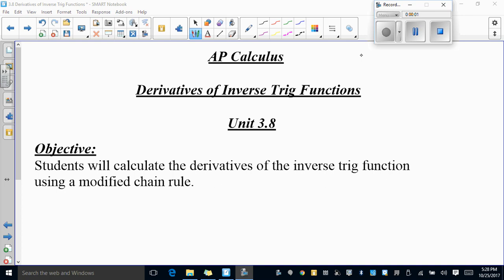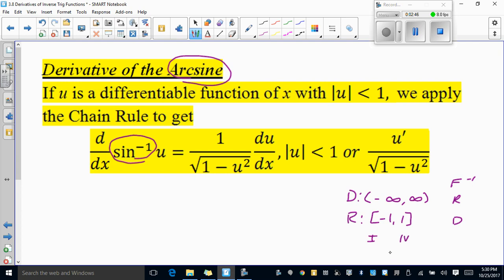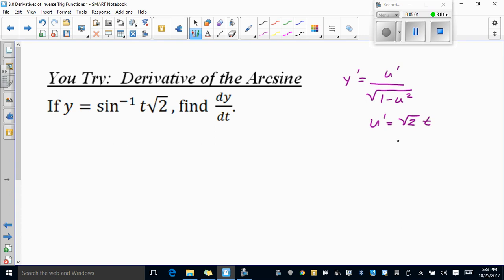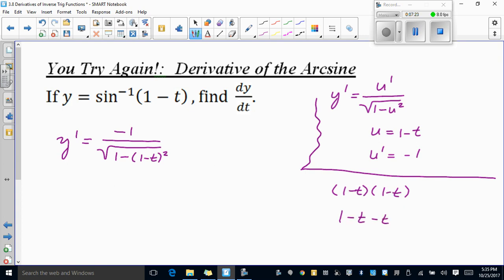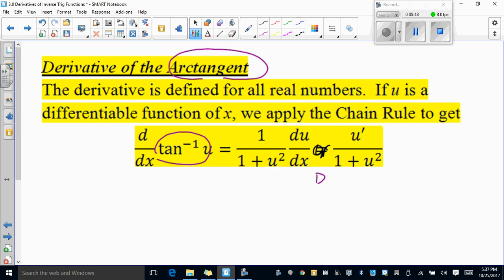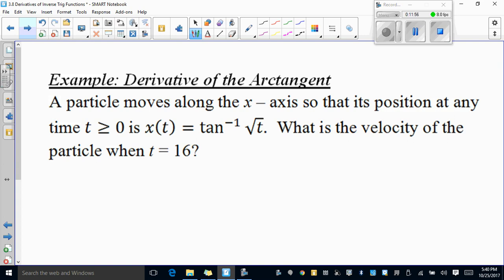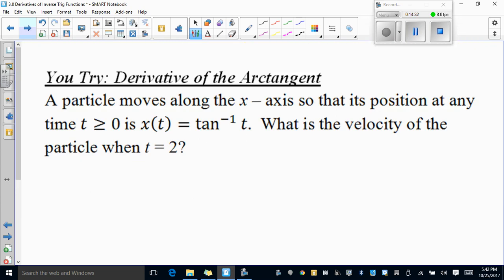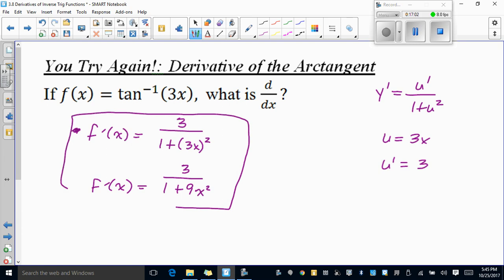Calc 3 8 Part 1 Derivatives of Inverse Trig Functions